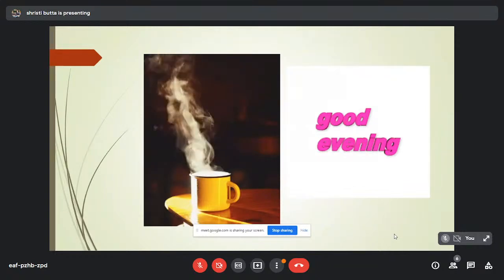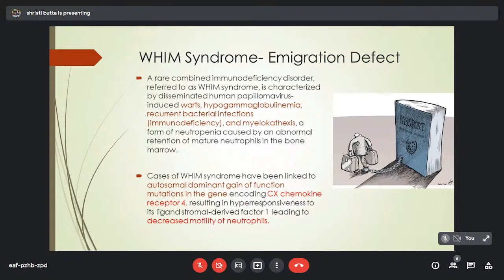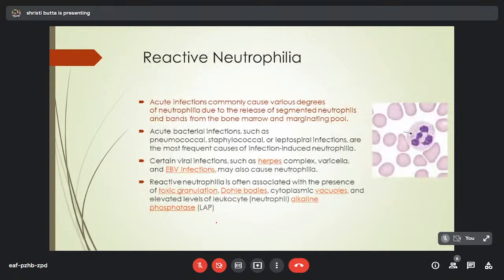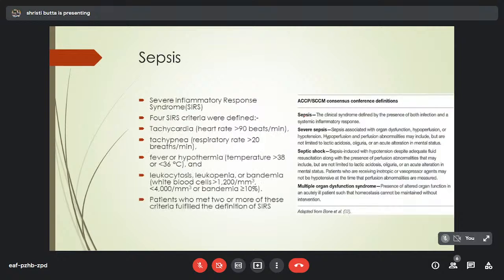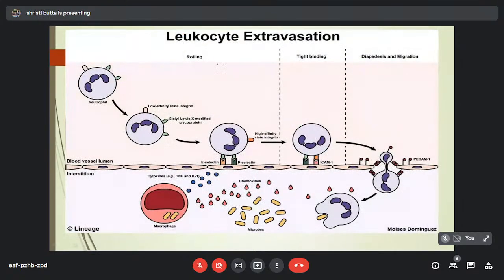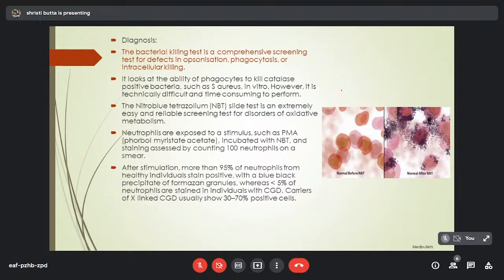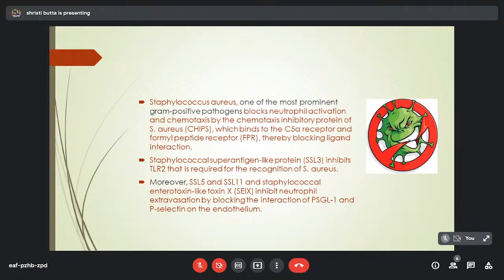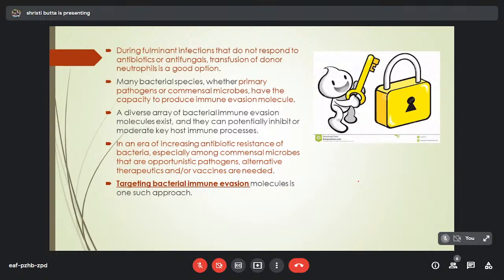Pursue 16 B (Live): Non Neoplastic lesions of White Blood cells: Session 2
(Classification and Clinical Manifestations of Neutrophil Disorders.
  Neutropenia and Neutrophilia. Disorders of Neutrophil Function..)

Lecture conducted by:
MBBS ( Hons., Gold Medalist), MD(Pathology) Hons.
Demonstrator, IPGMER and SSKM Hospital, Kolkata
Areas of Interest:
Cytopathology , Hematopathology and Oncopathology